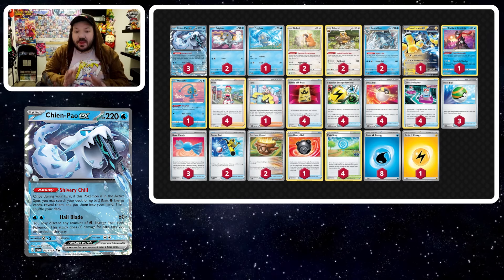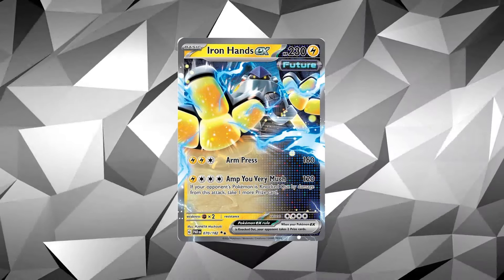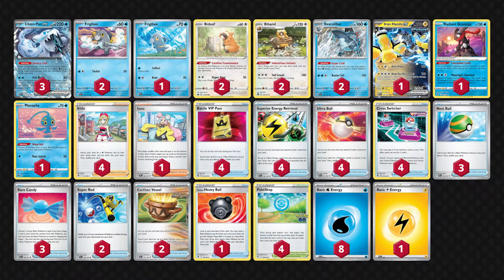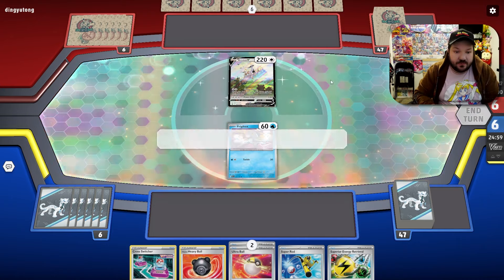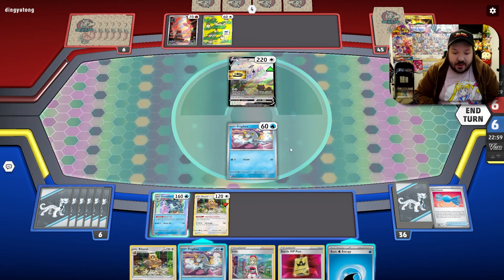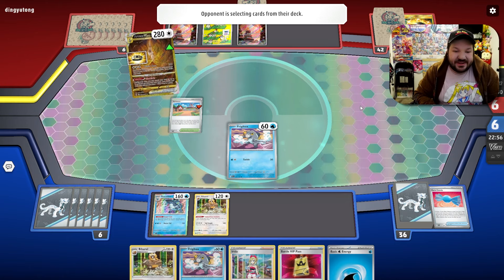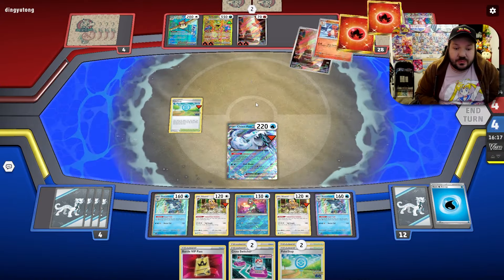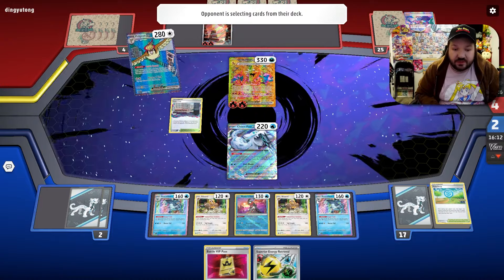Chien-Pao ex is BROKEN! Updated List with Paldean Fates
Chien-Pao ex / Baxcalibur is one of the best decks in our Paldean Fates format! This video contains a deck profile, gameplay, and more. Deck Credit / List Inspiration: Jared Grimes, Grant Shen, and Ian Robb.

We love using Ultimate Guard accessories, like Katana Sleeves and Sidewinder Deckboxes, so be sure to check out all of their products and pick them up at your local game store
Pokémon: 9
1 Iron Hands ex PAR 70
2 Frigibax PAL 57
3 Chien-Pao ex PAL 61
1 Frigibax PAF 128
2 Bibarel BRS 121
2 Baxcalibur PAL 60
1 Radiant Greninja ASR 46
1 Manaphy BRS 41
2 Bidoof CRZ 111

Trainer: 12
1 Hisuian Heavy Ball ASR 146
4 PokéStop PGO 68
4 Irida ASR 147
3 Nest Ball SVI 181
4 Battle VIP Pass FST 225
1 Iono PAL 185
4 Superior Energy Retrieval PAL 189
2 Super Rod PAL 188
4 Ultra Ball SVI 196
4 Cross Switcher FST 230
3 Rare Candy SVI 191
2 Earthen Vessel PAR 163

Energy: 2
8 Basic {W} Energy SVE 3
1 Basic {L} Energy SVE 4

Chapters
Intro 0:00
Decklist 0:45
Strategy 1:33
Gameplay 5:00
Outro 21:20